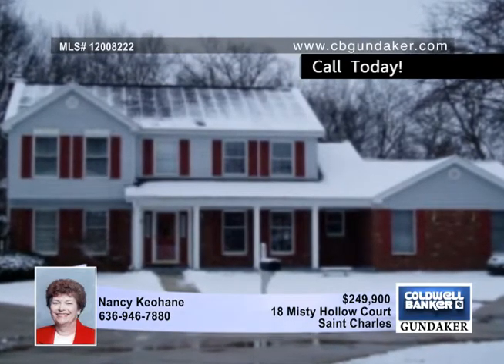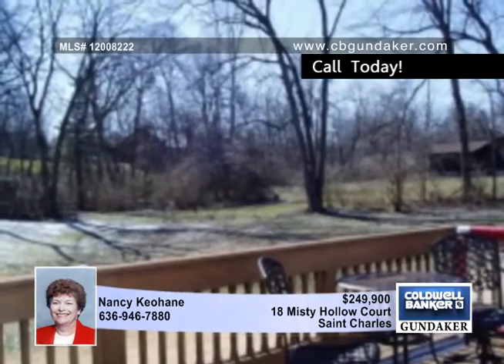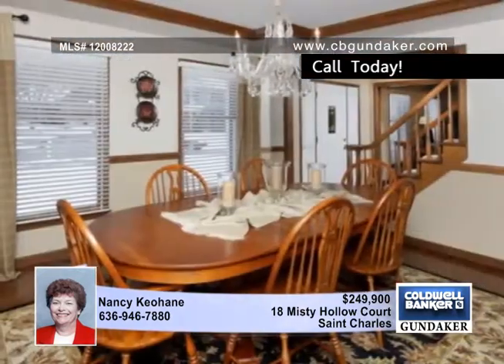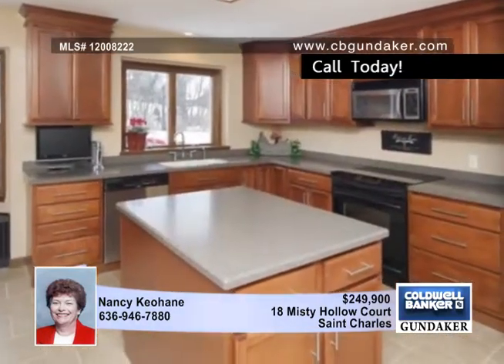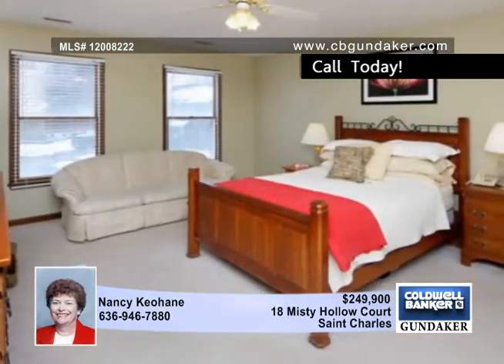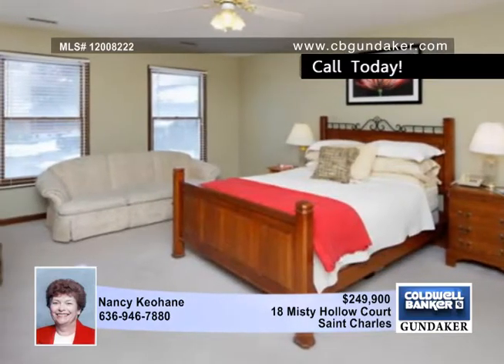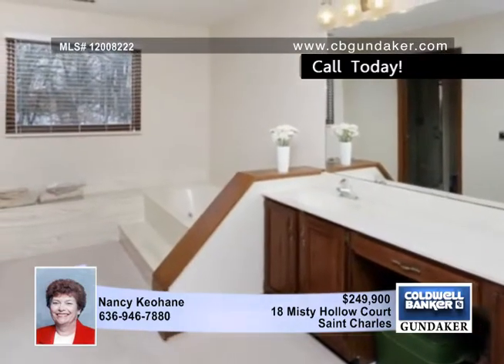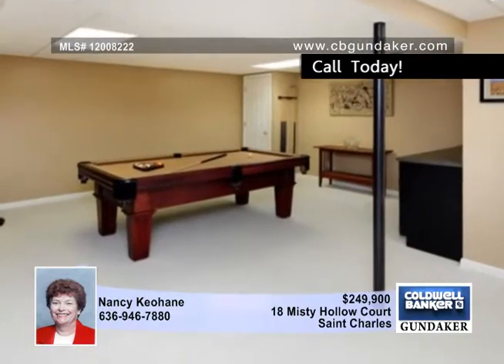Home for sale in Saint Charles, MO | $249,900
Spacious home located at the end of a quiet cul-de-sac. Over 1/2 acre, large yard backs to woods and creek.Enjoy the privacy from the large deck  or patio. Invisible pet fence is inplace.  Big front porch and rear entry garage complete the exterior features. The front door opens to large foyer, flormal living room,dining room and family room. Shining wood flooring throughout these areas. The living room is being used as an office/music room. The formal dining room has custom wood trim on coffered ceiling. Family room boasts a wood  burning fireplace with gas in place for easy conversion flanked by custom built-in bookcases. The triple bay window looks out to lovely view of back yard. Kitchen has been updated with maple cabinets, porcelain tile floor, Center island and large breakfast area. Bar area, updated 1/2 bath and roomy main floor laundry completer main level. Upstairs you will find 4 large bedrooms. Both master and second bedroom have walk-in closets. Hall bath is completely updated. Master bath has double vanity, new shower and separate whirlpoo tub. Home is equipped with central vac system. Lower level has huge rec/family room, full bath, large 5th bedroom. Unfinished room for storage and workshop. Lower level walk out to back yard.